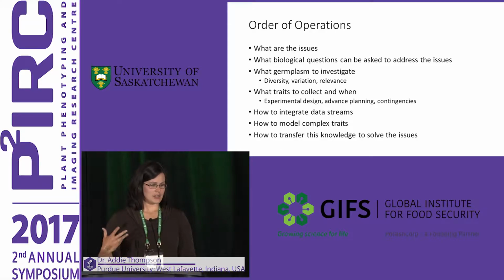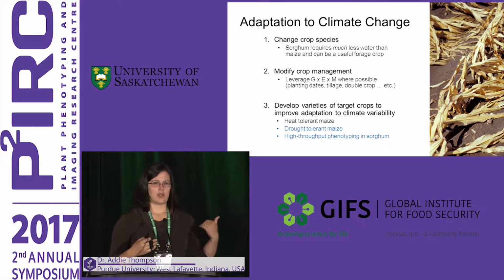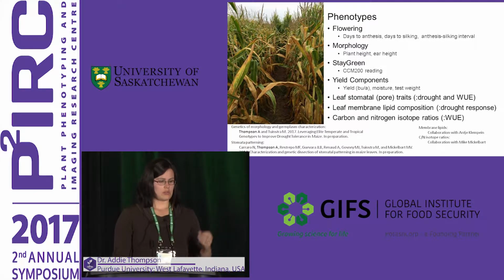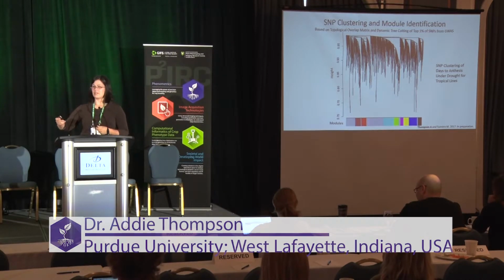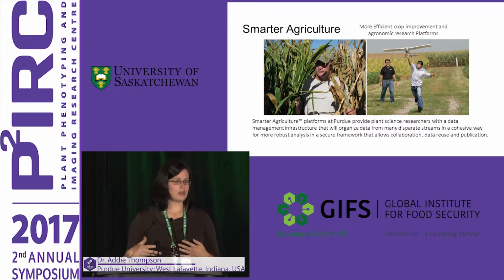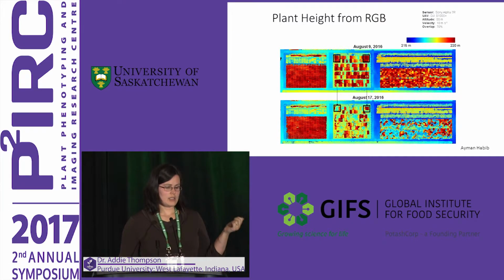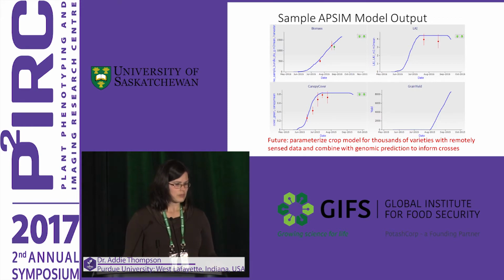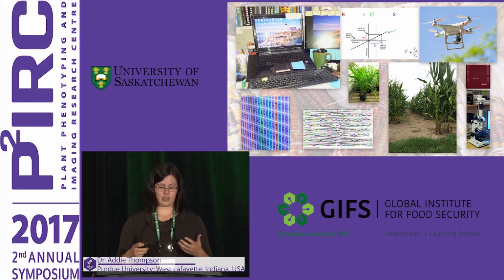Challenges of Global Agriculture Using Advanced Plant Traits by Dr Addie Thompson at P2IRC2017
Dr. Addie Thompson’s research focuses on connecting high-throughput genetics and phenomics to improve drought tolerance in crops. Her work with Dr. Tuinstra to evaluate maize in managed drought stress trials in the desert of Arizona has enabled her to characterize elite lines from public and private breeding initiatives in the US and Mexico, including the Drought Tolerant Maize for Africa program, to elucidate genes and networks contributing to observed differences. Dr. Thompson also works with Purdue engineers, aviation technologists, and computer vision specialists to leverage aerial image data to predict sorghum productivity. In this collaboration, she also works closely with IBM Research for statistical modeling and machine learning expertise, as well as the University of Queensland to innovate new applications of crop models in prediction. She holds a doctorate in plant breeding and molecular genetics from the University of Minnesota and a BS in genetics from Iowa State University.